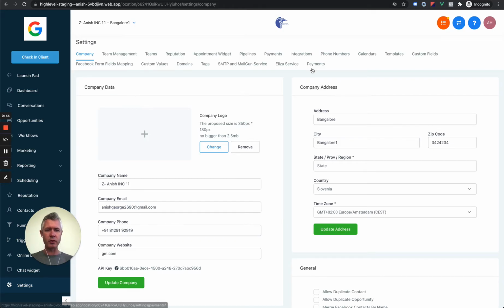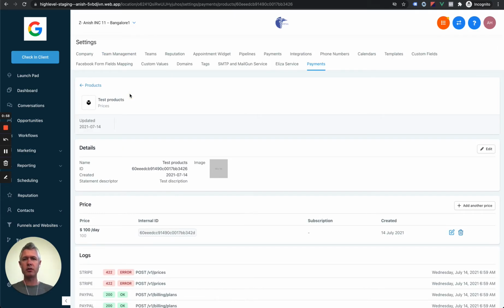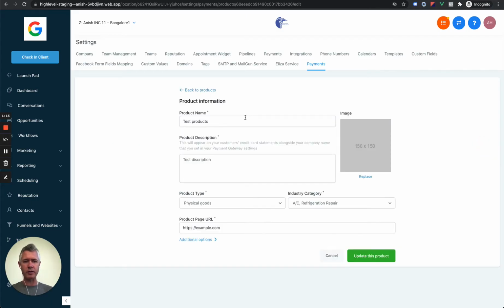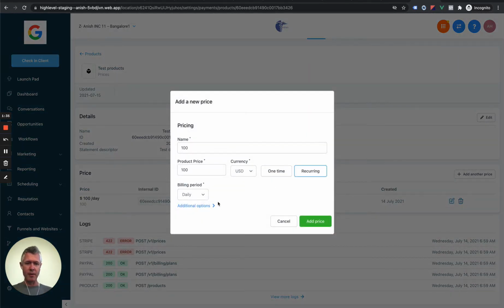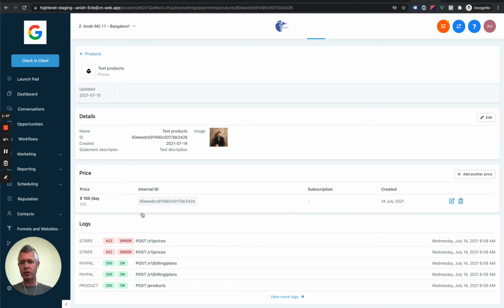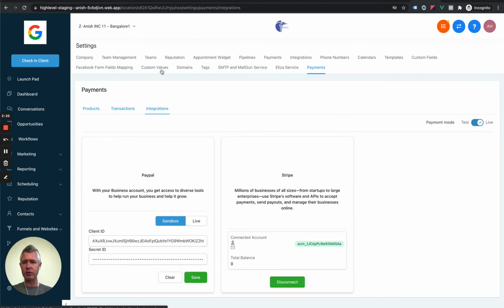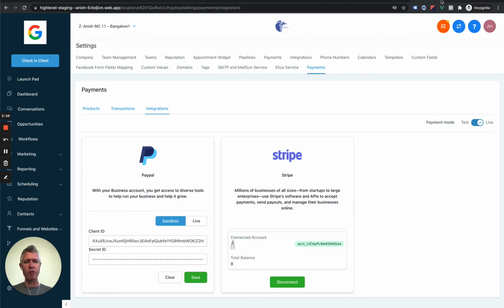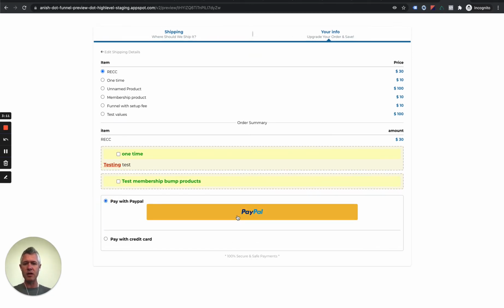Behind the scenes look at the new payments release!